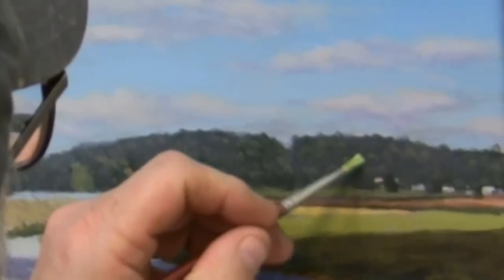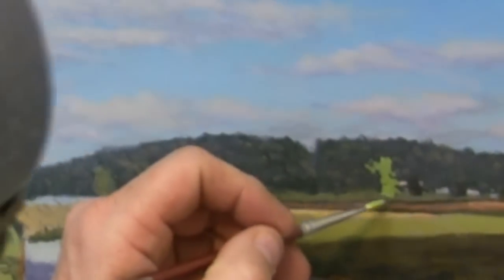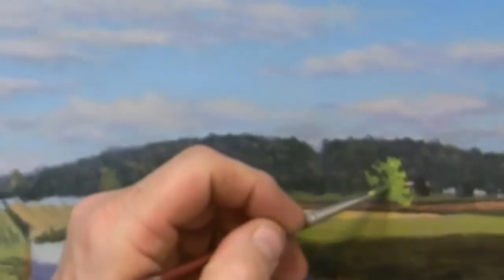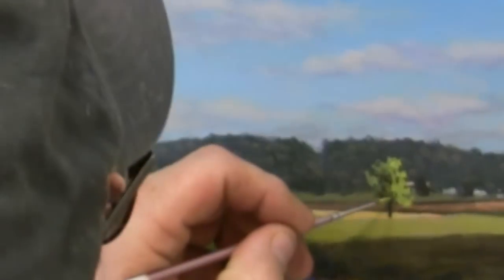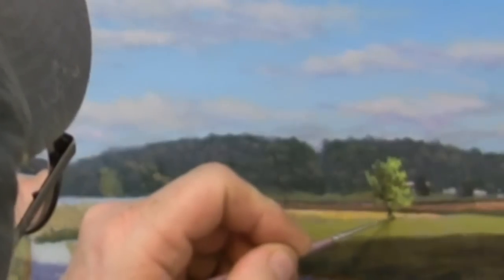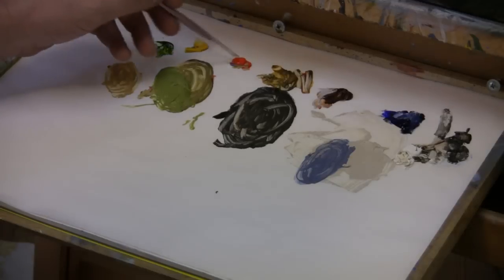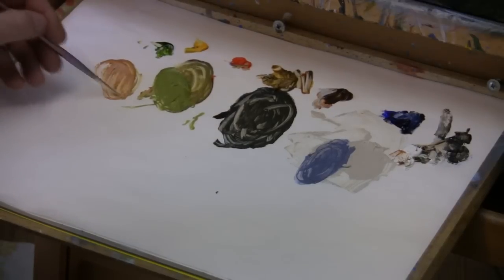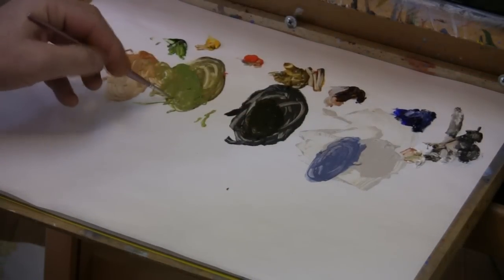Oct Lane Pt 6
Painting the Farmhouse